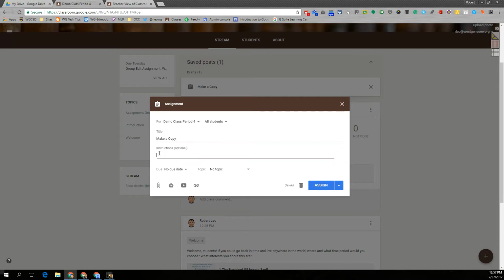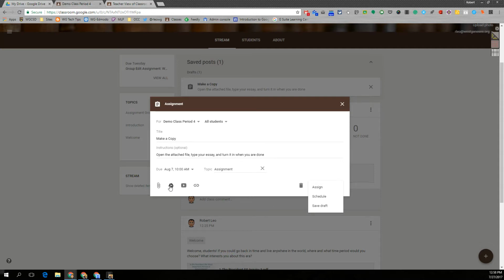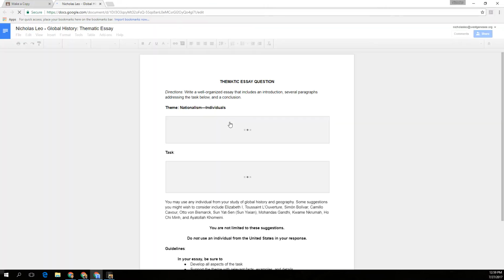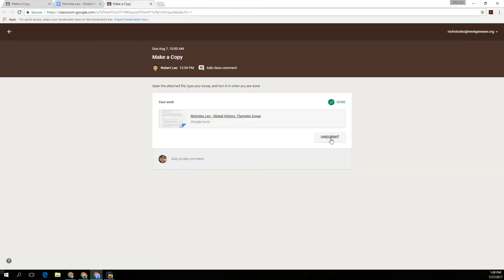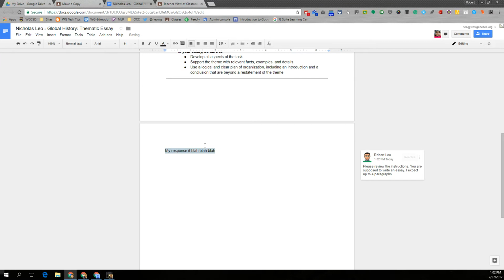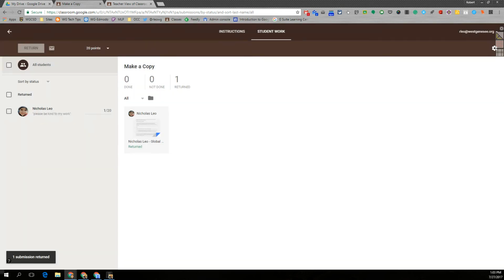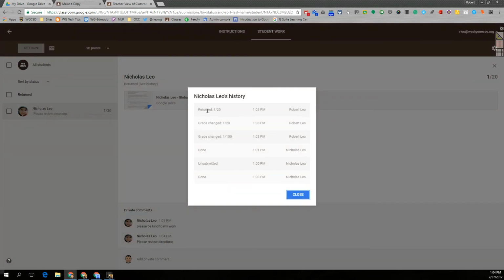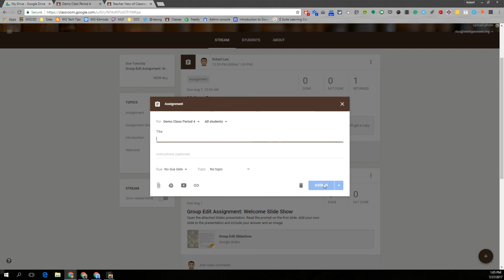Google Classroom for Teachers 05 Assignments Make a Copy for Each Student